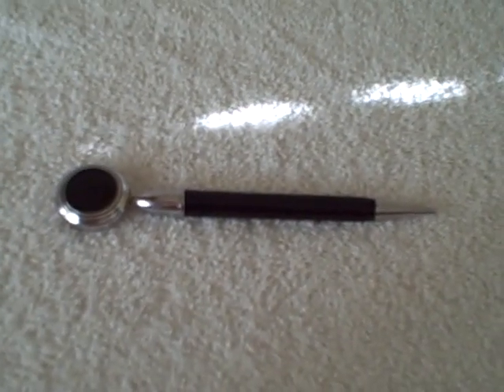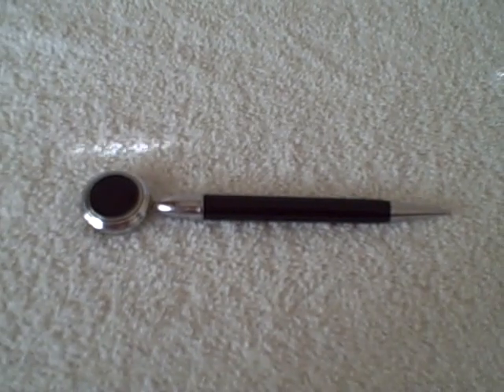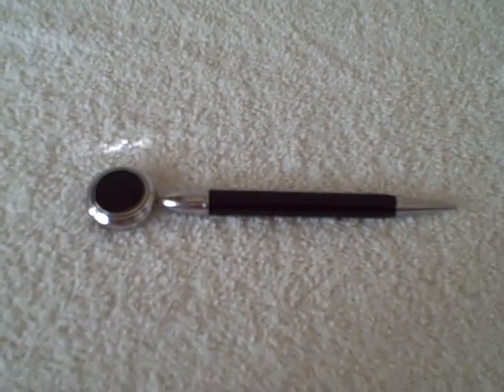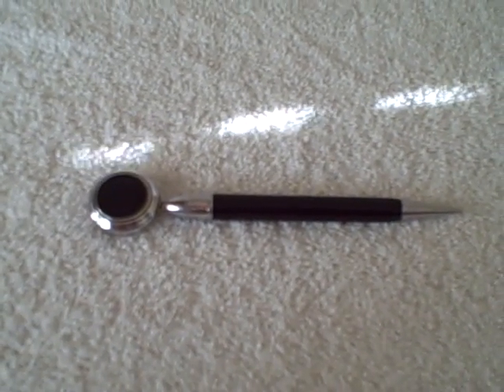Old Mechanical Pencil Ketcham McDougall East Orange NJ Retractable Chain Vintage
For sale a very old black onyx color mechanical pencil on a retractable chain and pinback. Pencil is in great shape and does work (needs lead). Pencil is about 4 inches (10.16 cm) long and the chain comes out about 15 1/2 inches (39.37 cm). The round pinback that houses the retractable chain is about 1 inch (2.54 cm) across and about 1/4 inches (0.63 cm) thick not counting the pin. Back is marked Ketcham McDougall East Orange NJ. This item is for sale.